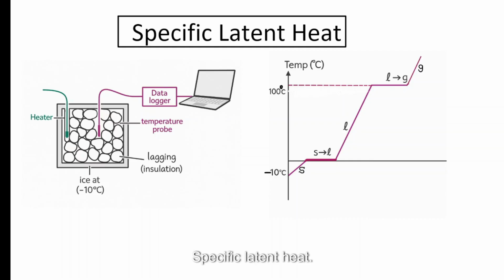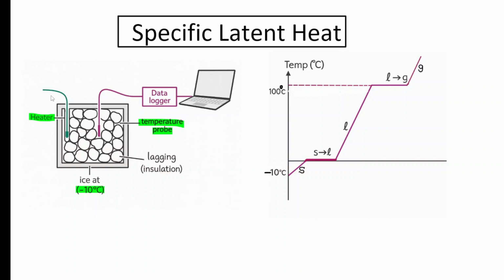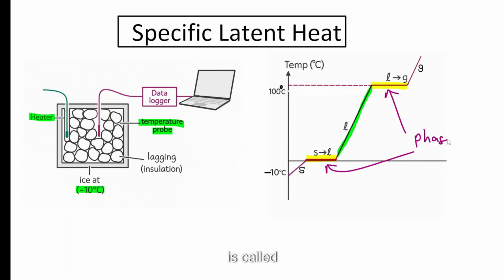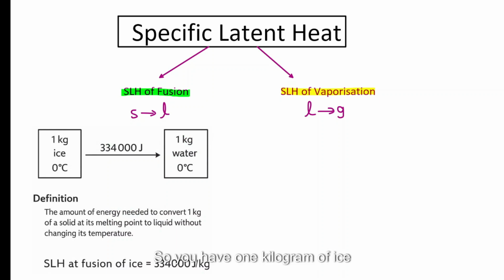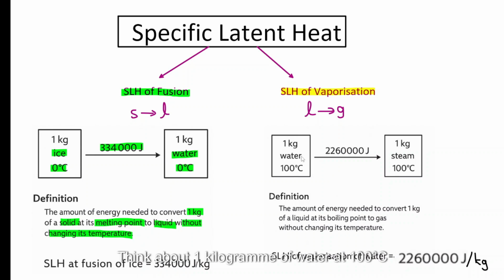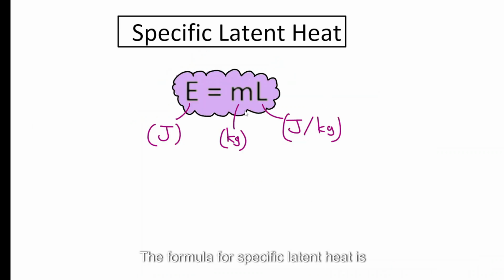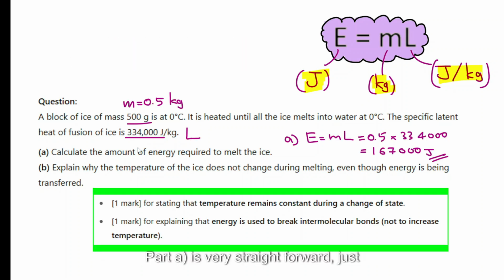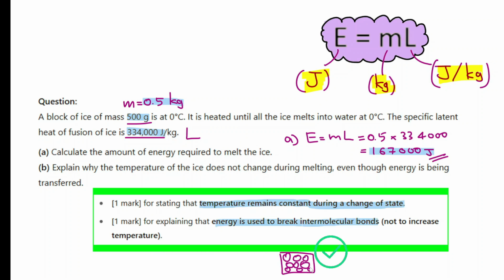Specific Latent Heat Explained! | Fusion & Vaporisation | GCSE Physics Made Easy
Struggling with specific latent heat? In this video, we break down everything you need to know about latent heat of fusion and vaporisation for your AQA GCSE Physics exam!

You’ll learn:
✅ What latent heat means
✅ The difference between fusion and vaporisation
✅ The equation for calculating specific latent heat
✅ A worked example question to test your understanding

This topic often appears in GCSE Combined Science Physics Paper 1, and understanding it can earn you easy marks if you know how to use the equation properly.

🧠 Equation to remember:
Q = m × L
where
Q = energy (J),
m = mass (kg),
L = specific latent heat (J/kg)

🎯 Try the question in the video before I show the solution — and see if you can get it right!

👇 Don’t forget to:
🧩 Check out the full GCSE Physics Playlist here: [add playlist link]